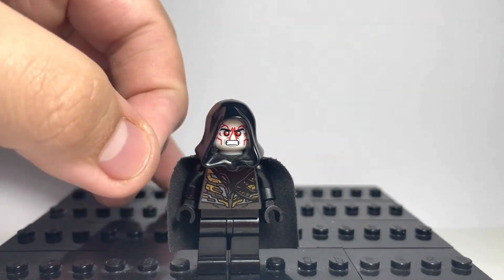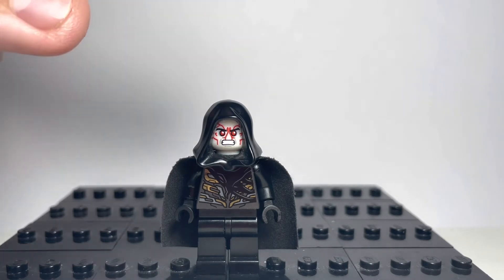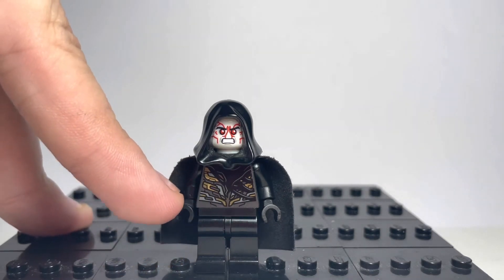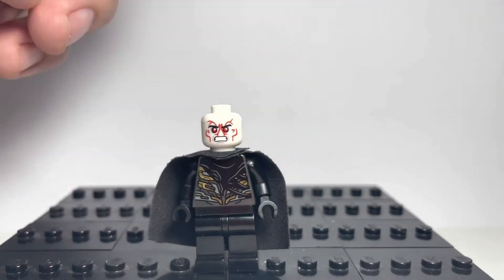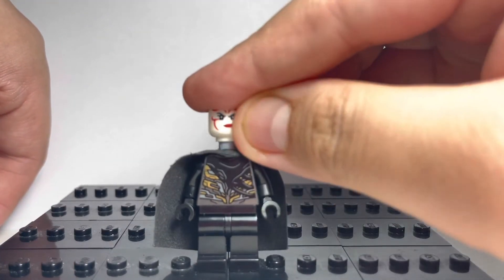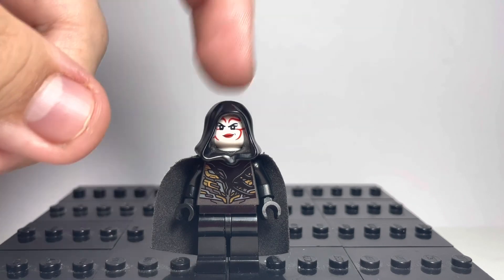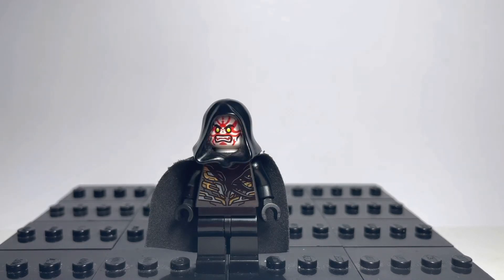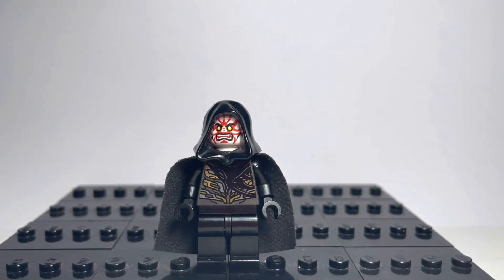How to make a custom ‘crystal king advisor’ from ninjago crystalized